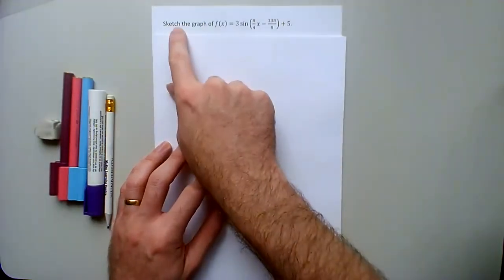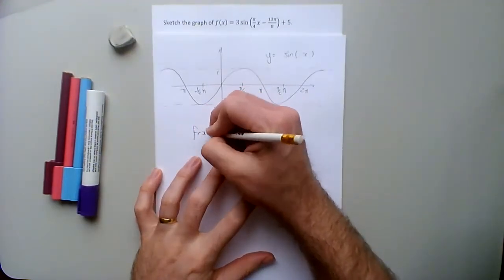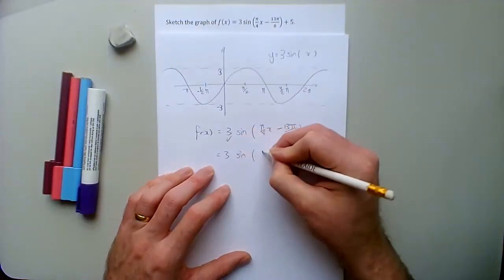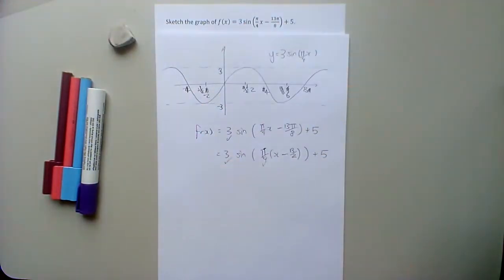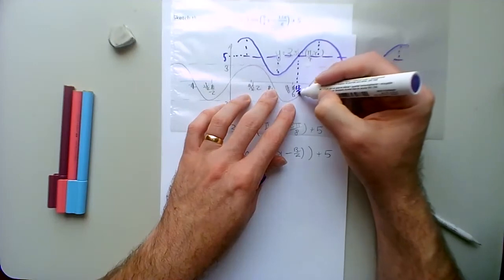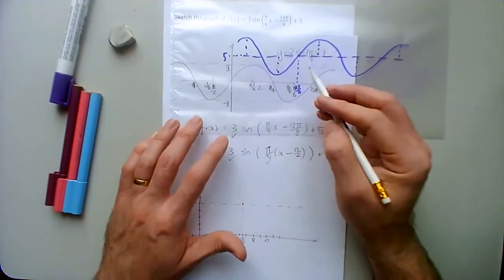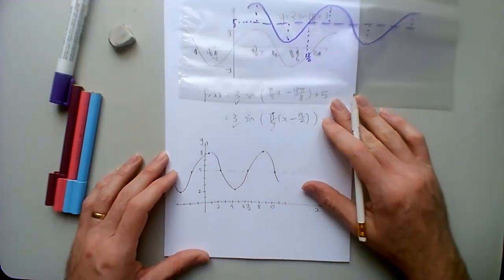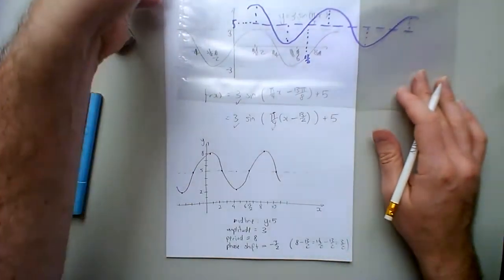EXAMPLE: Sketching a sine graph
Worked example by David Butler. Features sketching a sine graph from its formula using transformations.